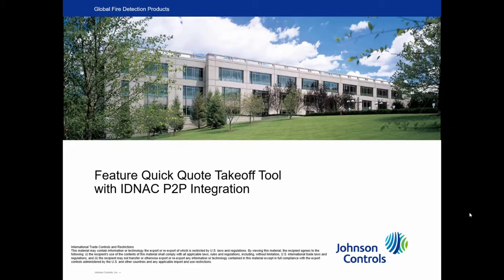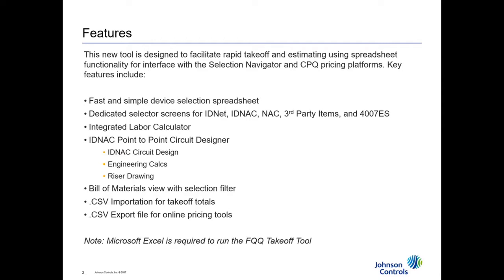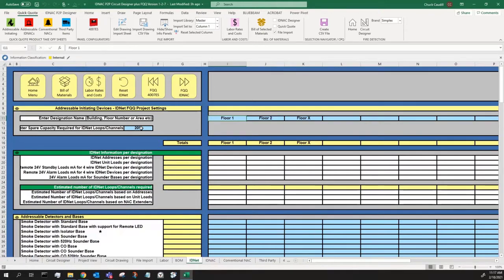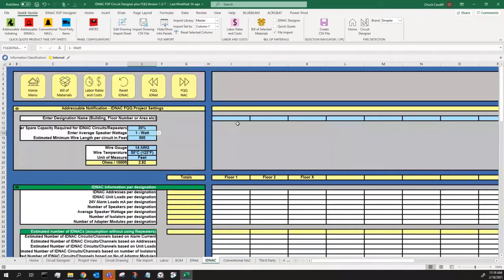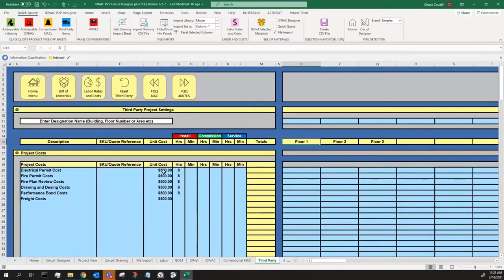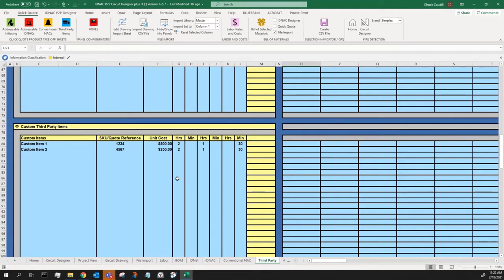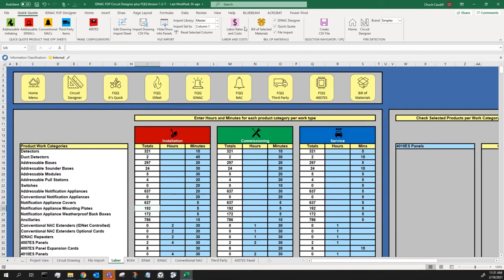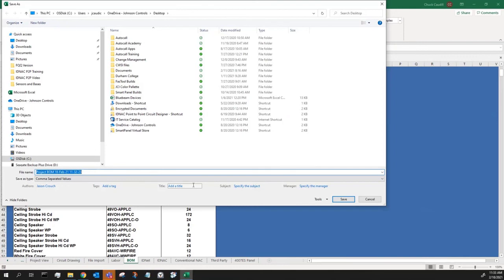Feature Quick Quote Take-off Tool Tutorial